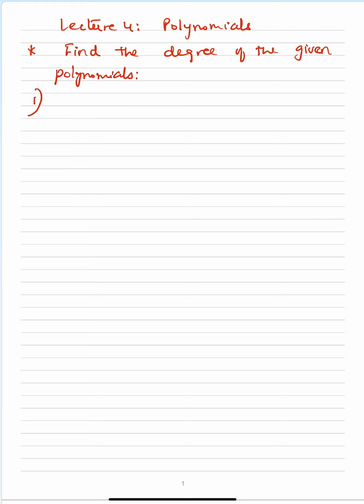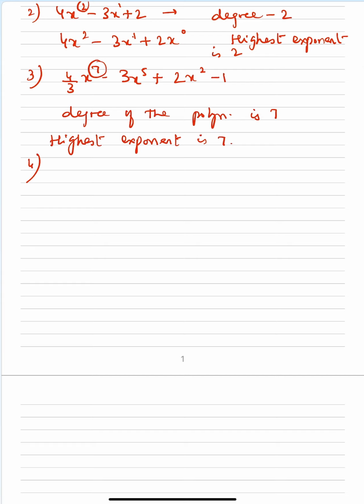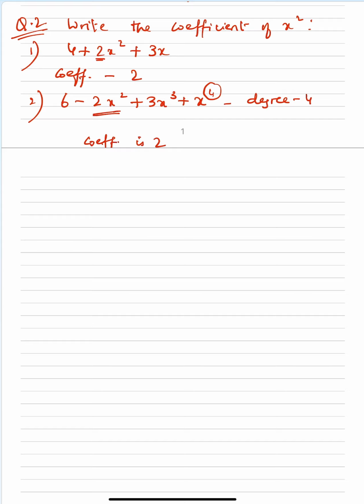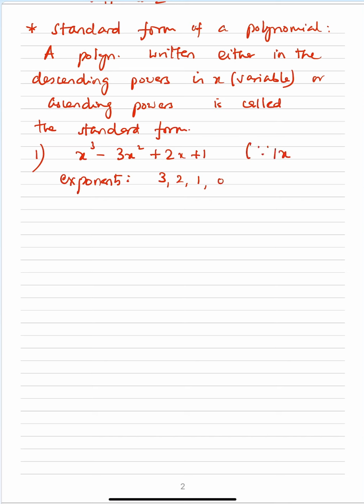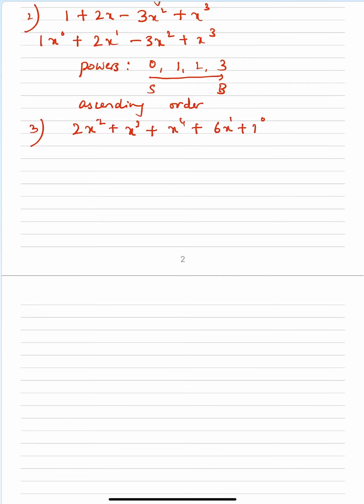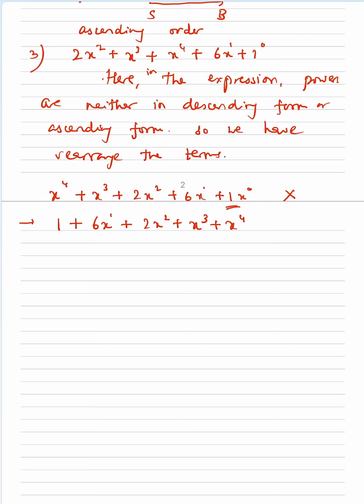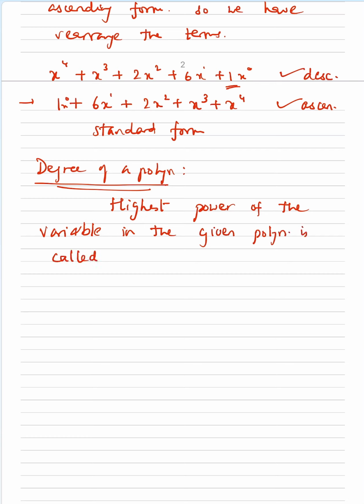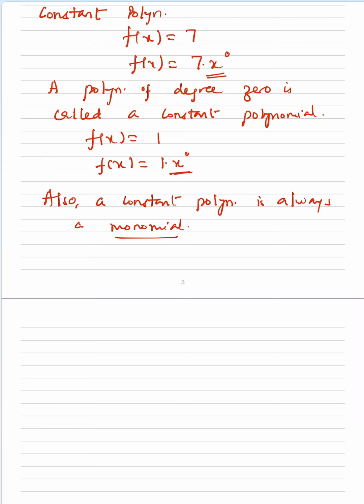Class 9 lecture-4 polynomials (useful for all boards)